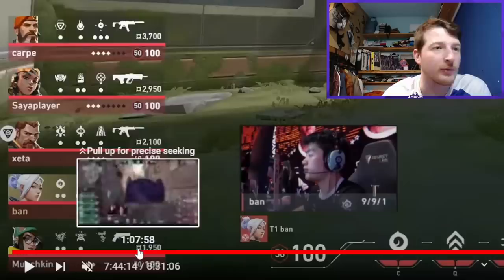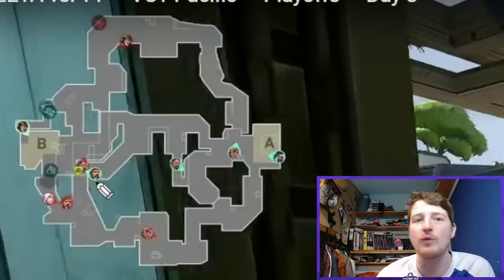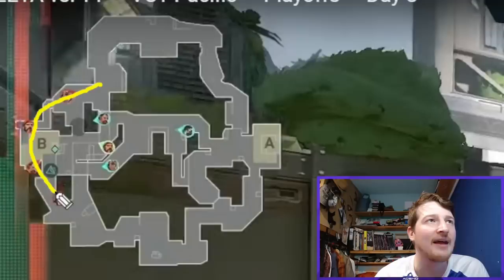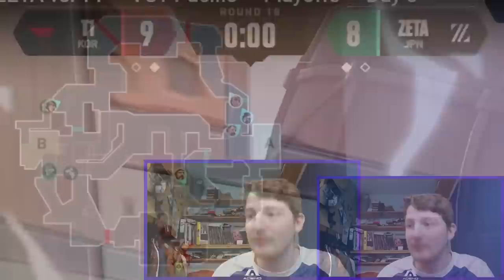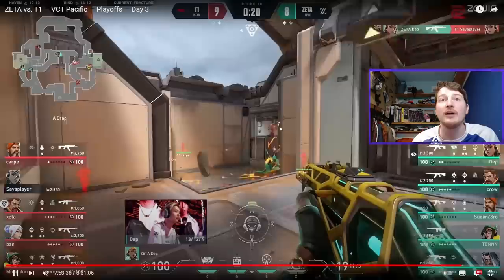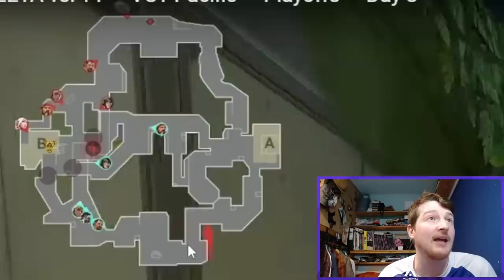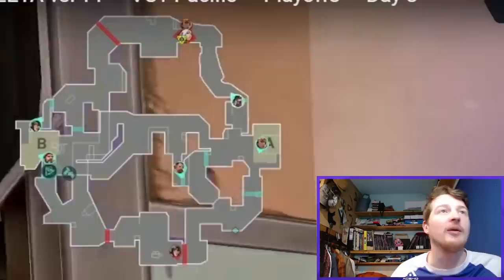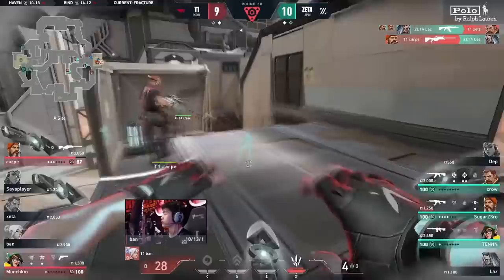How Zeta Division Teach Us How To (& Not To) Play Fracture! | Zeta vs T1 Pro Analysis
0:00 Zeta Be Scared
5:45 Gigachad Timeout
9:29 Flank Is Win
11:45 So Close Yet So Far